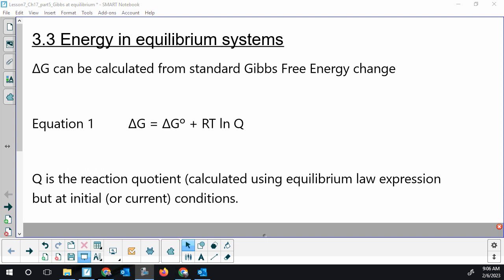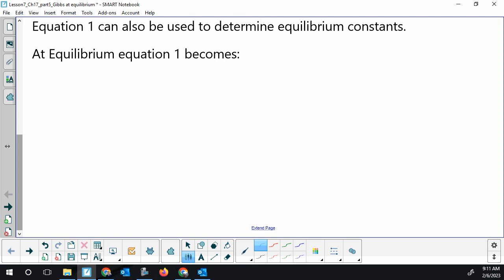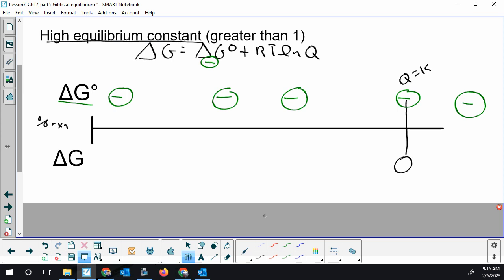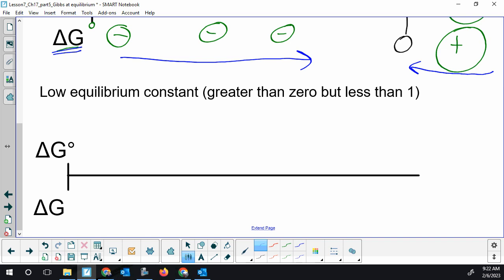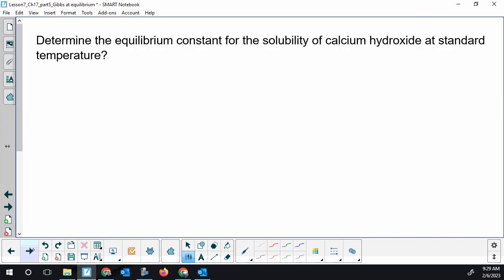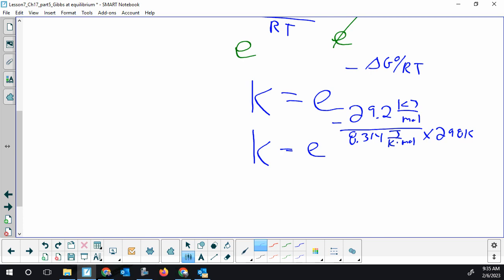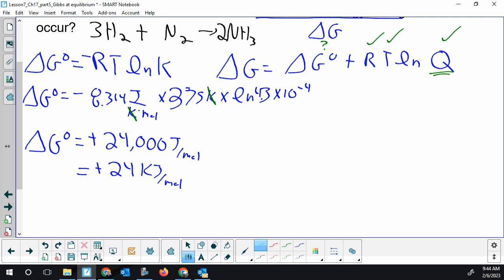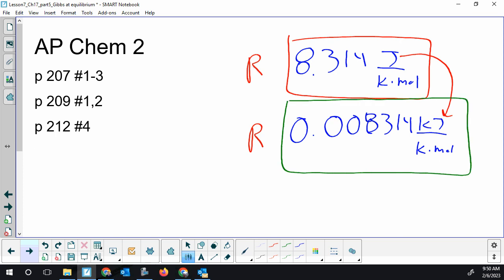AP Chemistry Thermodynamics - Lesson 7 - Non-standard free energy and equilibrium constants from ∆G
This video introduces how to calculate free energy from standard free energy and RTlnQ (Q is the equilibrium law expression with the initial conditions rather than equilibrium concentrations/pressures).
How to calculate an equilibrium constant from standard free energy is also discussed.

00:00 Introduction of free energy
2:00 Sign of RTLnQ (for large and small Q)
5:00 Determine K from free energy
7:55 Free energy and large K values
15:45 Free energy and small K values
21:15 Question: Determine K for calcium hydroxide
27:55 Question: Free energy from initial conditions
26:50 Homework